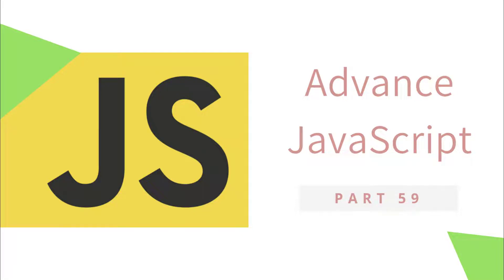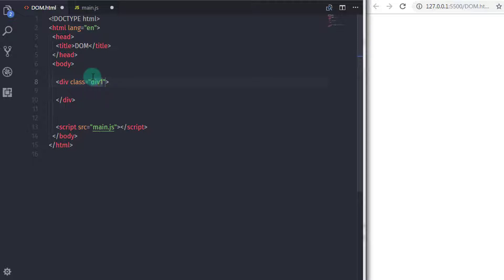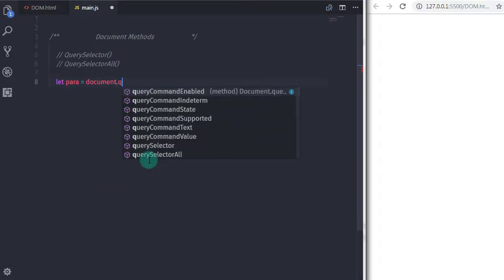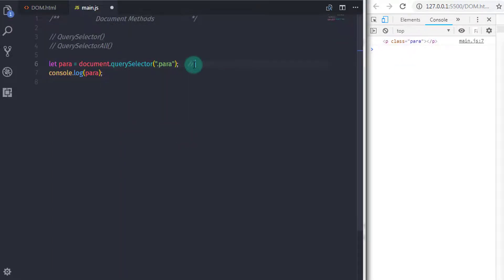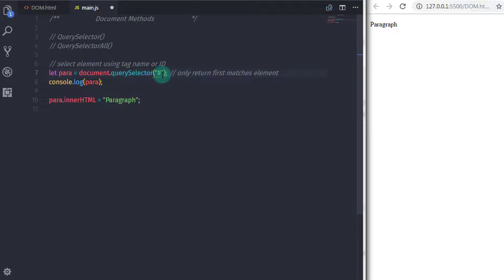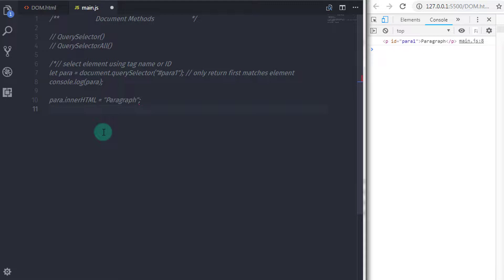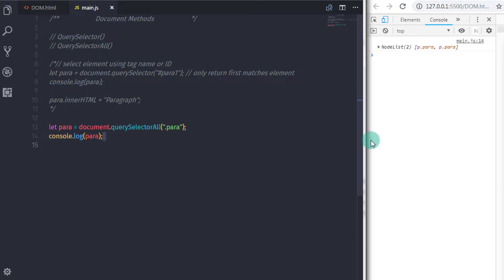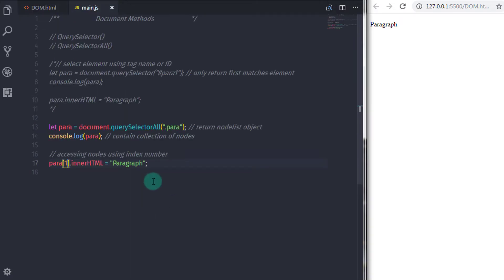QuerySelector() and QuerySelectorAll() DOM CSS Selector -Advanced JavaScript Tutorial Part - 59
How to Create Bootstrap Carousel (Slider) - Complete Guide